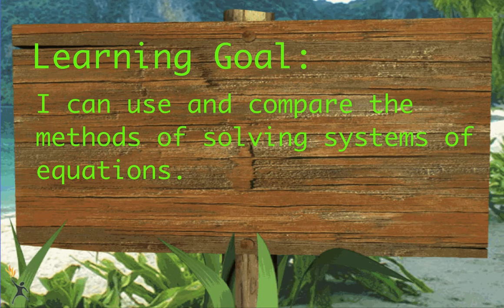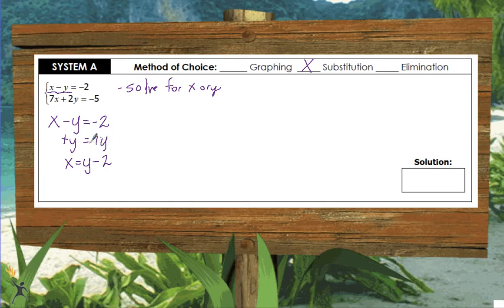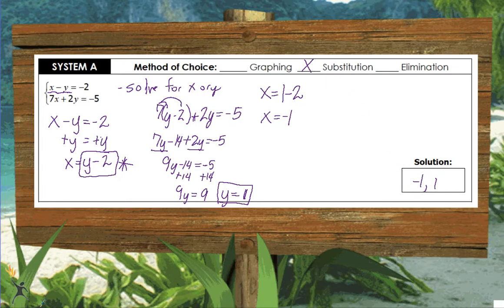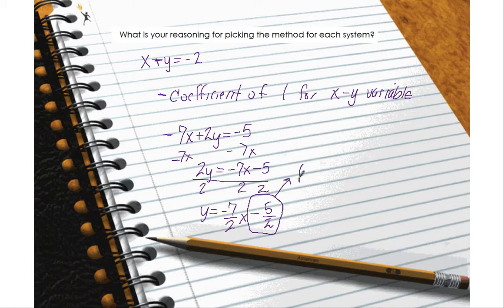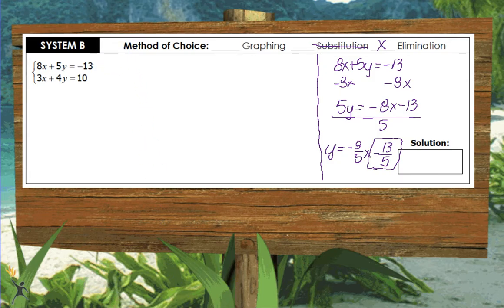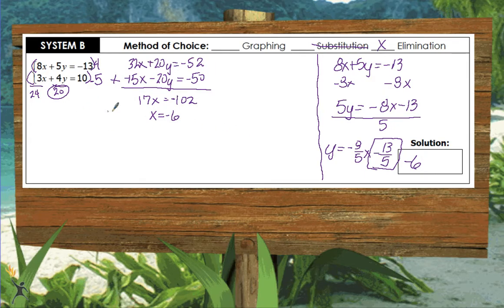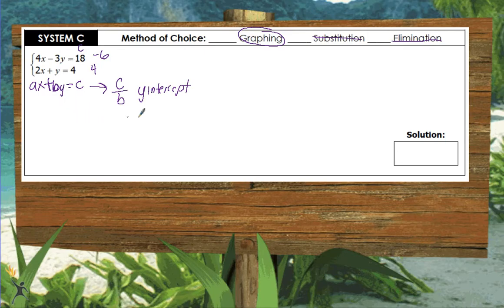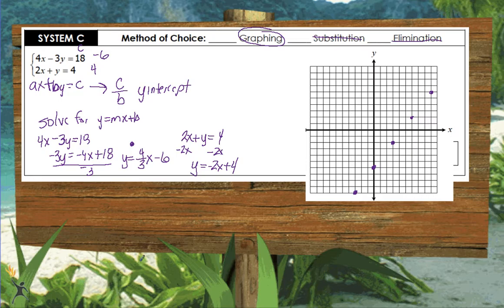Lesson 5: Comparing Method for Solving Systems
This video reviews how to solve systems of equations with the Graphing, Substitution and Elimination Methods.